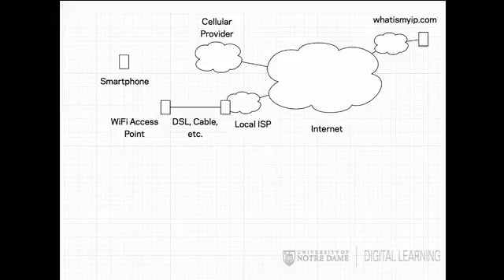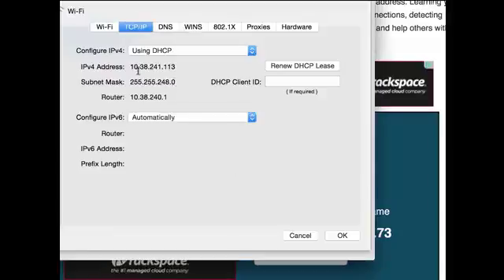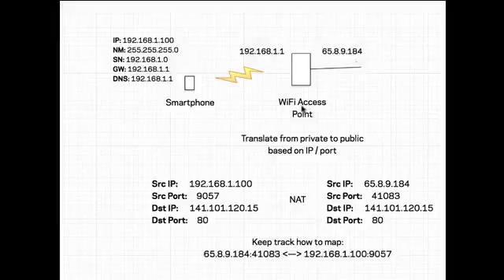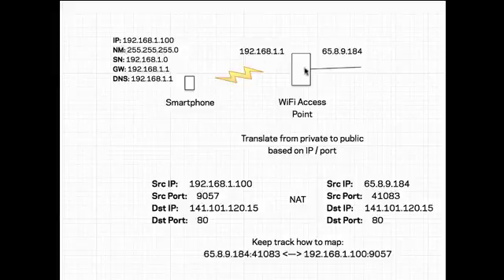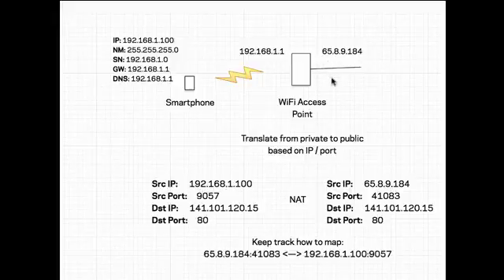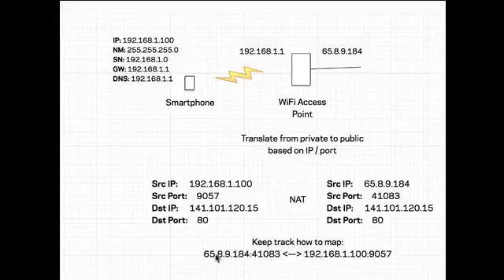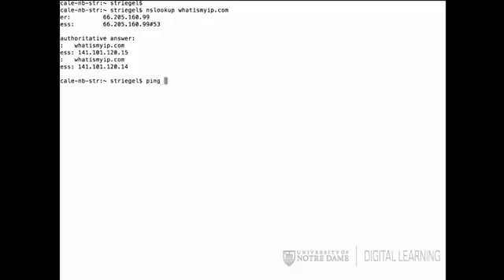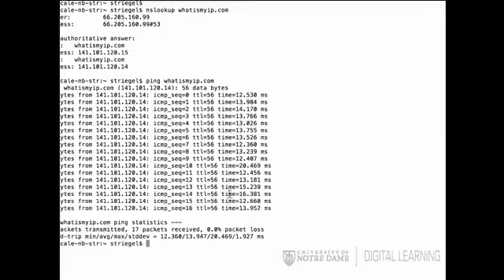Wireless technology and economy(25)